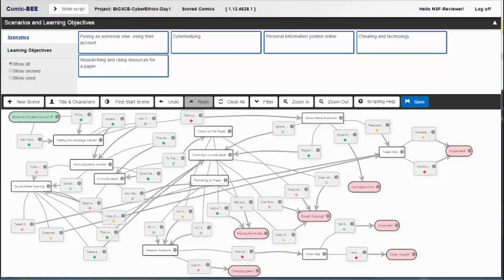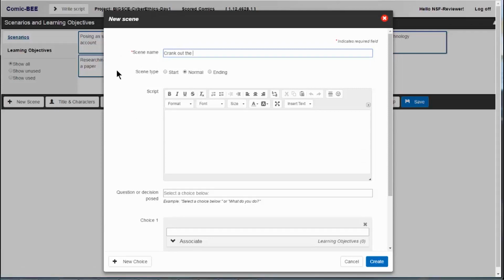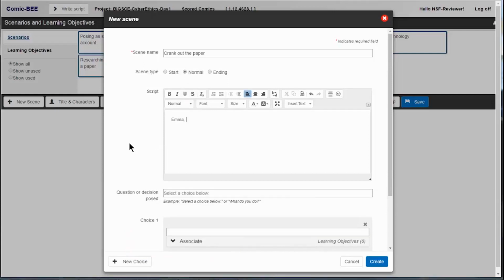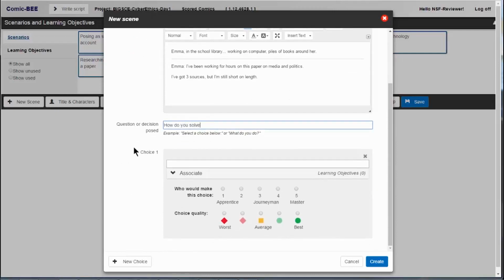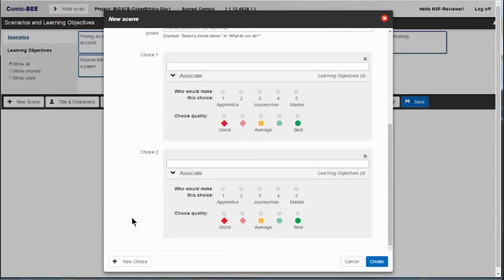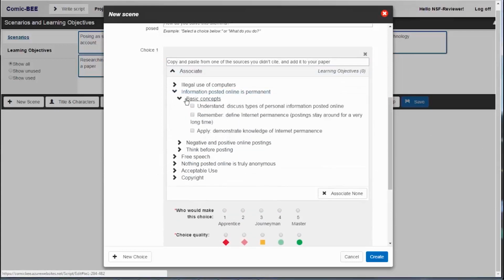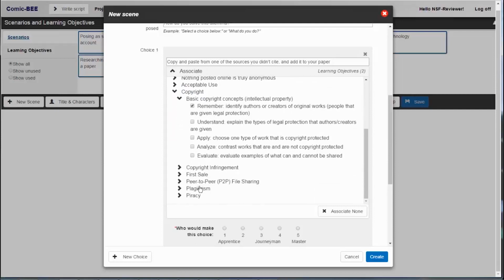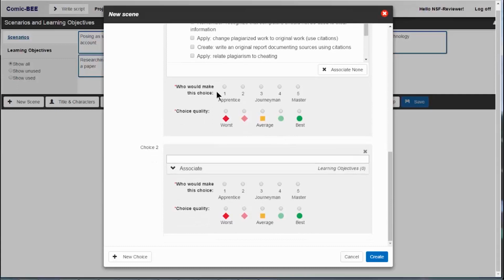Comic-BEE - Create a New Scene (Tutorial Video)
Comic-BEE: Comic Based Education and Evaluation - a tool for creating interactive web comics for fun, education, and evaluation.

Comic-BEE is an award-winning, web-based technology designed to assist educators and subject matter experts easily and quickly develop web-based branching, graphic stories that are closely aligned with instructional goals. With Comic-BEE, you don’t need to be a programmer or an artist to create engaging web comics to teach or evaluate students, train employees or assess workforce skills. Branching comics are well suited to many different domains, such as cyber security, economics, ethics, law, and corporate compliance and HR training.